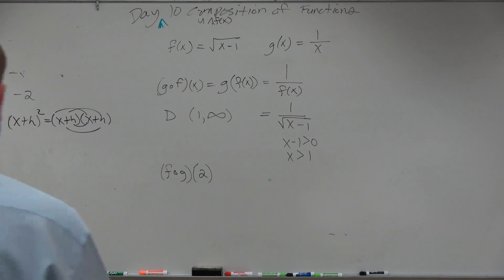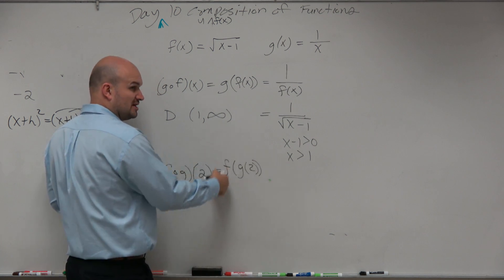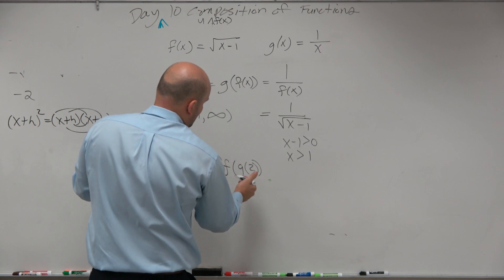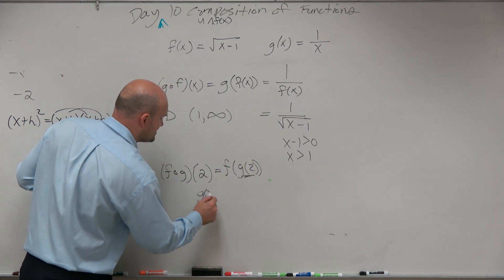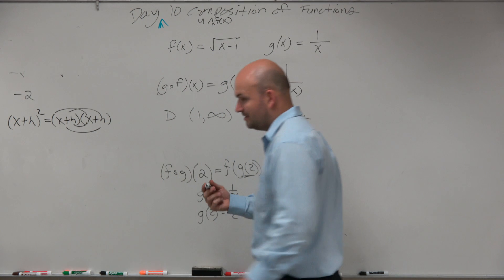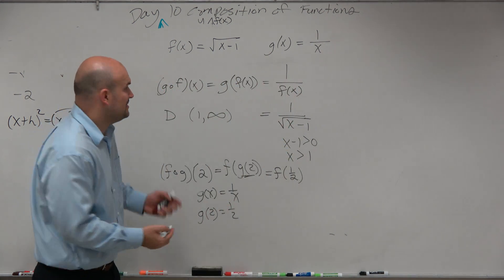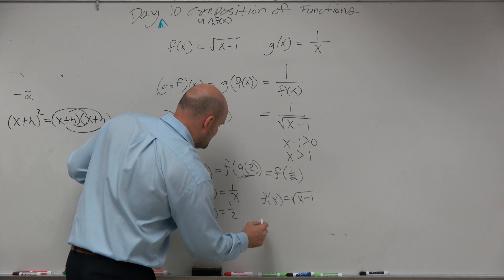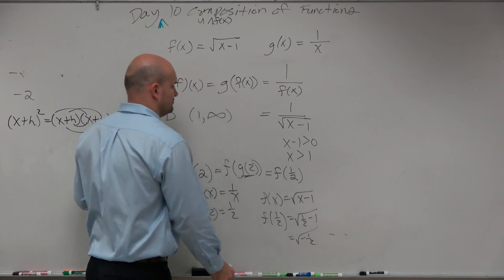Evaluate the Composition of Two Functions, Radical and Rational